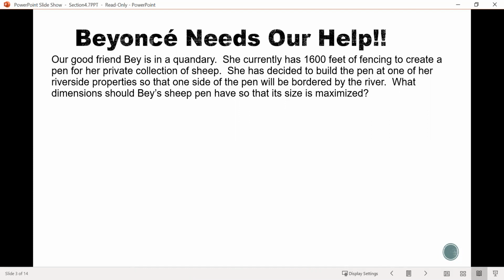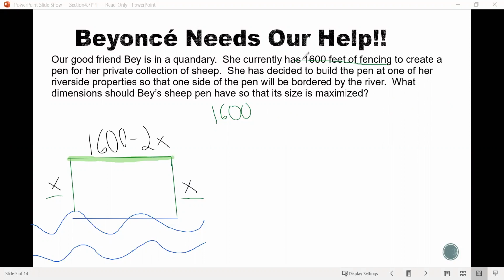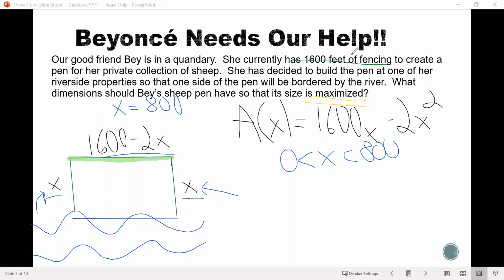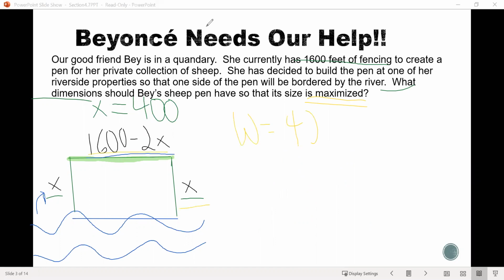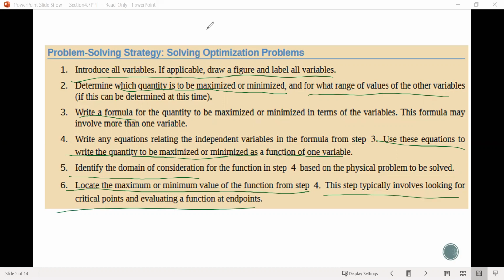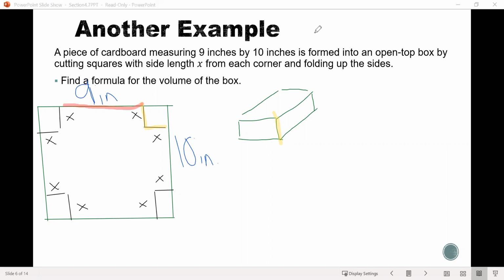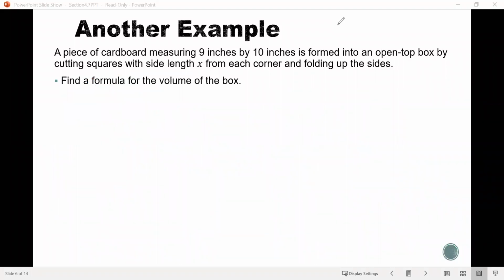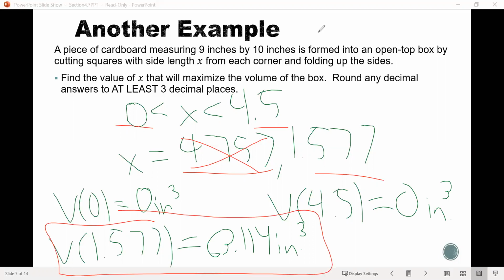Calc I: Section 4.7 Part 1